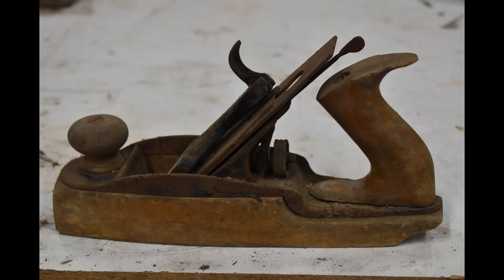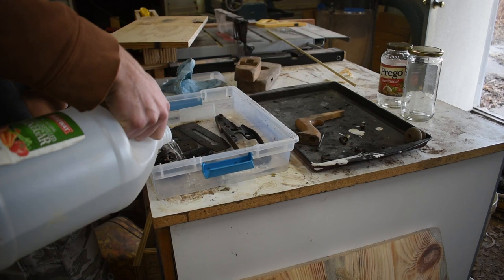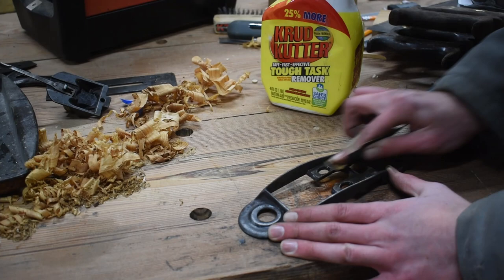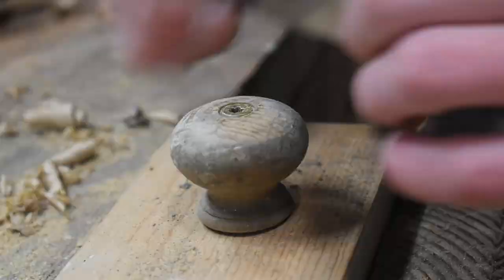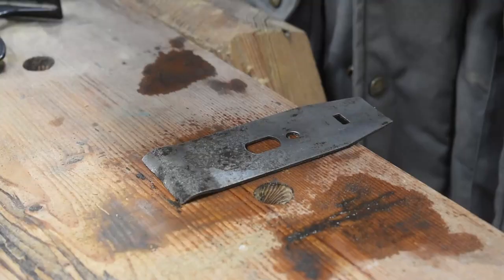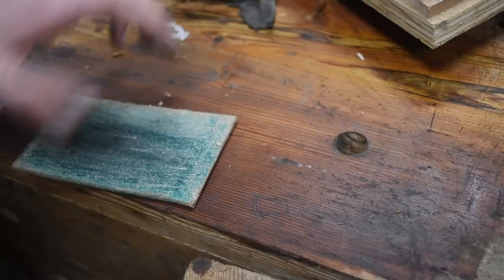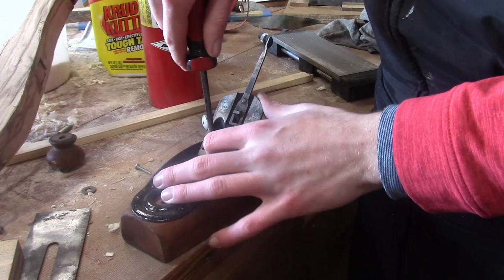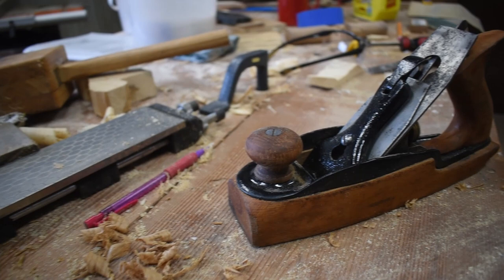Restoring a very old and rusty hand plane || Tool restoration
In this video I am restoring a very old transitional hand plane to near mint condition.